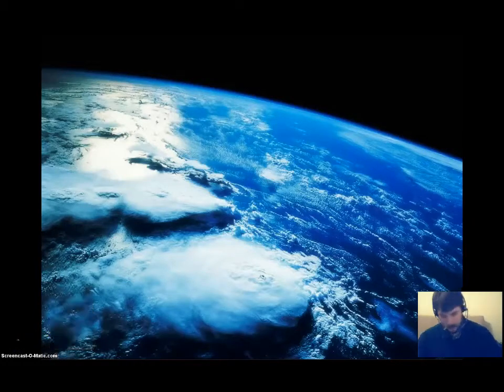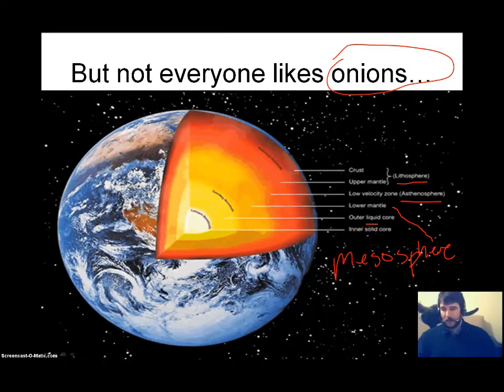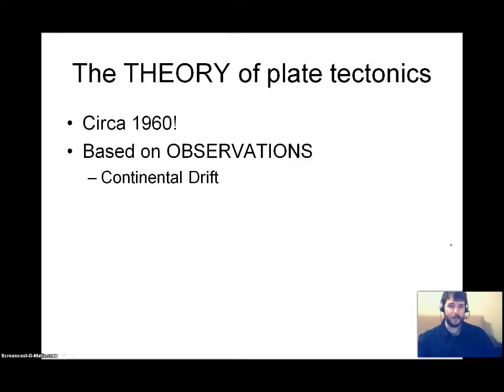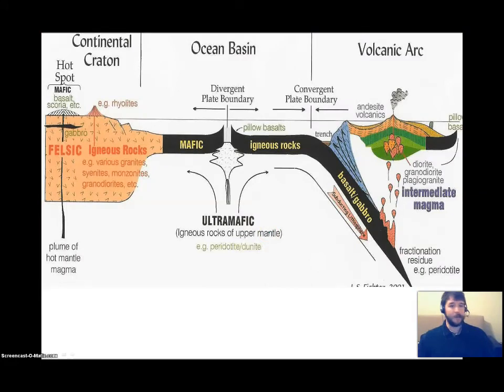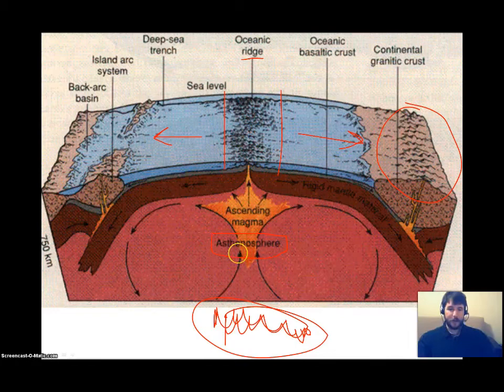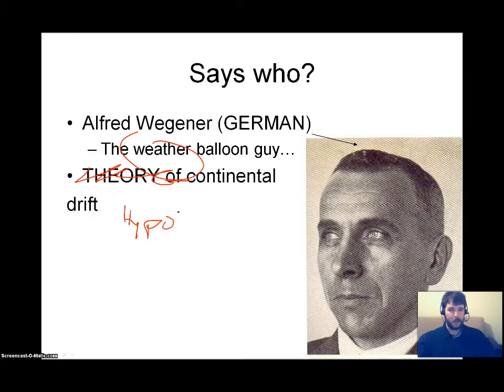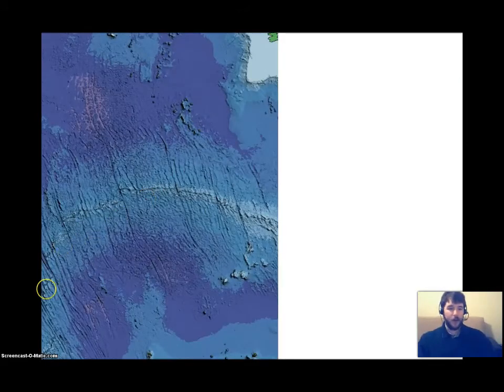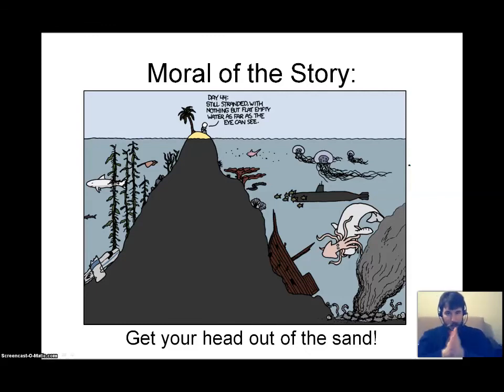Oceanography flipclass Introduction to the Earth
Mr. P discusses the basic composition of the Earth, and its resulting plate tectonics.